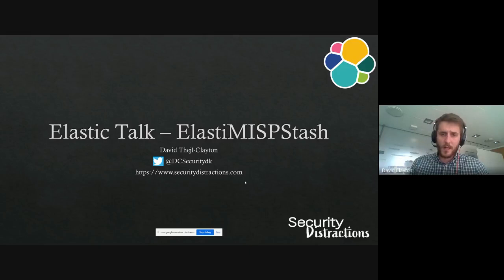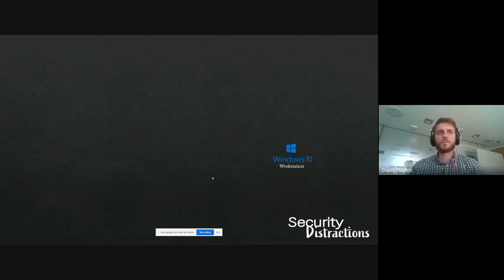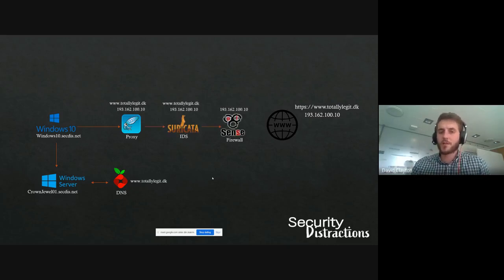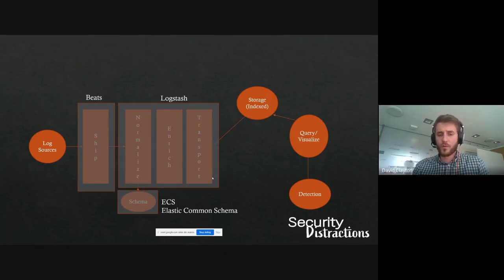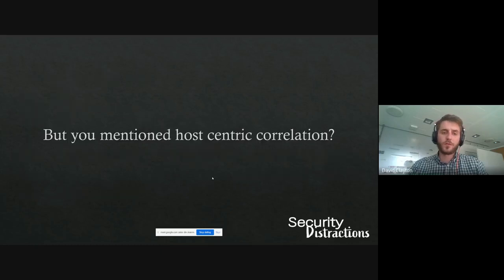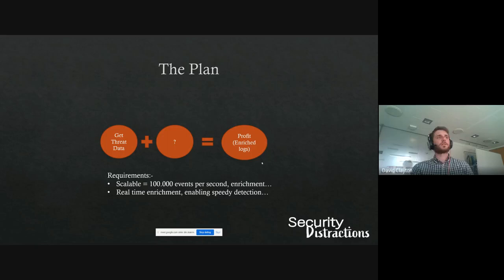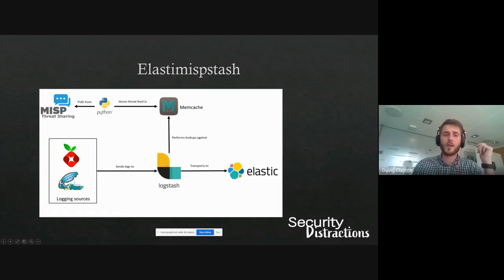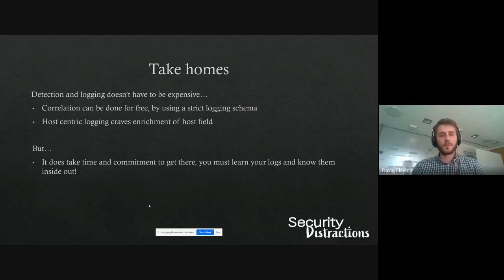Security Distractions - ElastiMISPStash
David Thejl-Clayton presenting how to use elastic to build an open source detection lab. How he got incredibly distracted during the process and ended up building a new open source tool which links together MISP and Elastic.